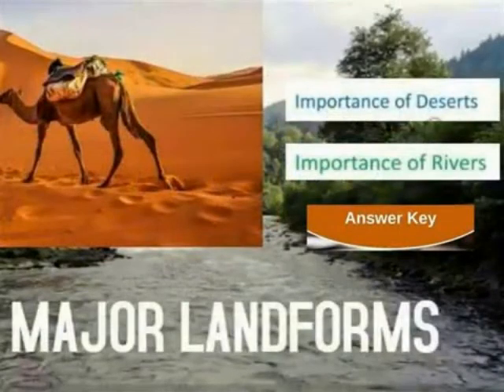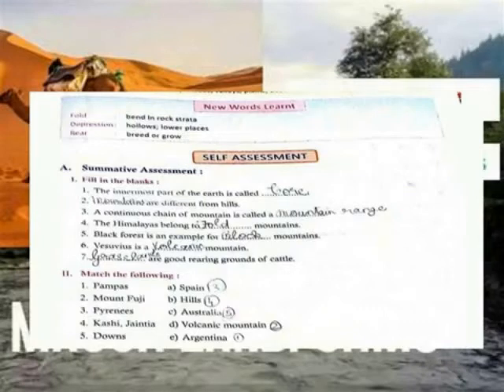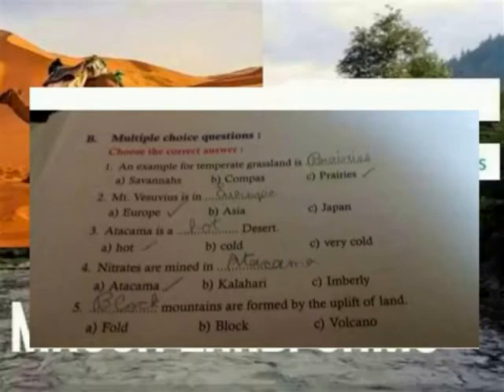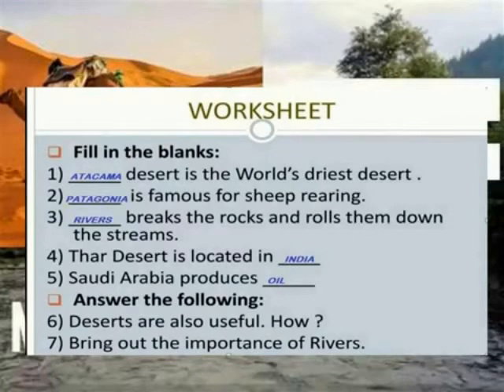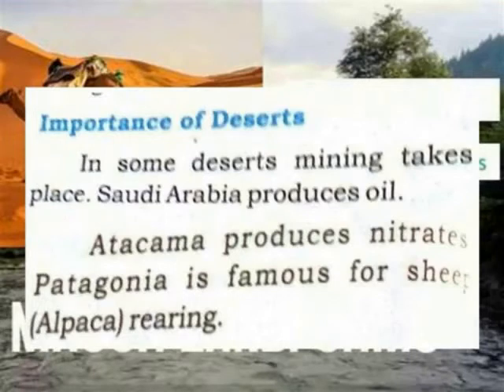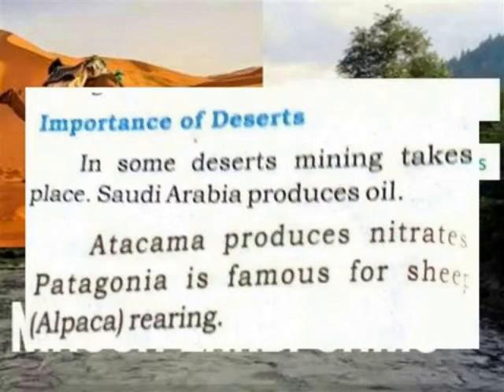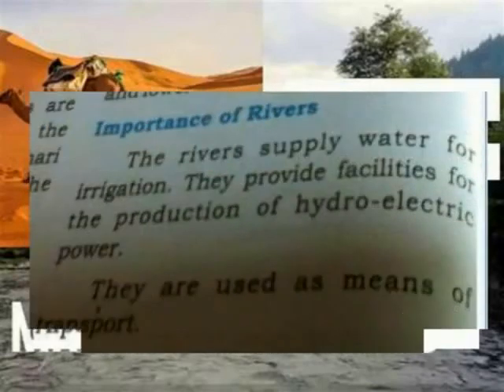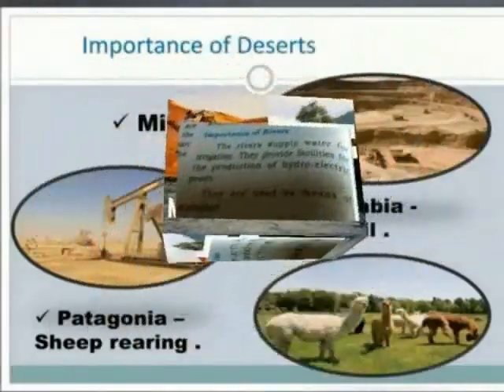DESERTS & RIVERS ANSWER KEYS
V -SOCIAL TERM 1 LESSON 3